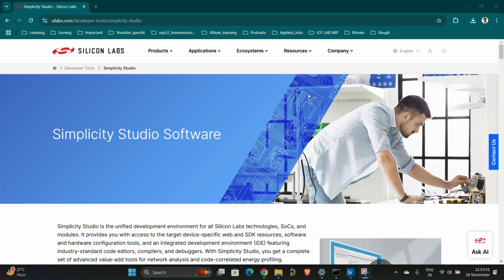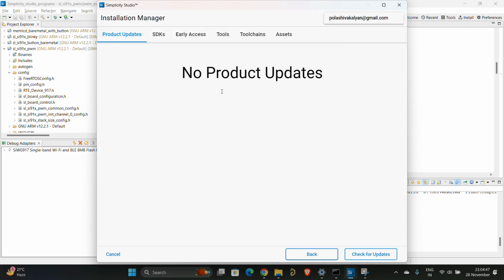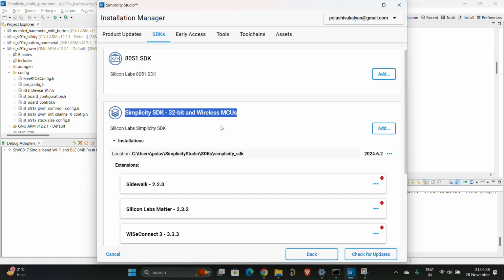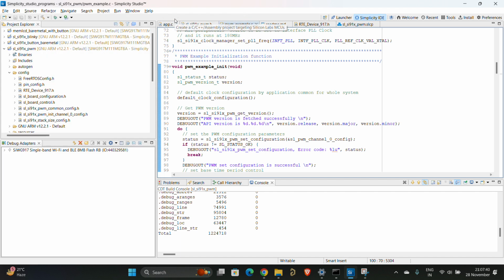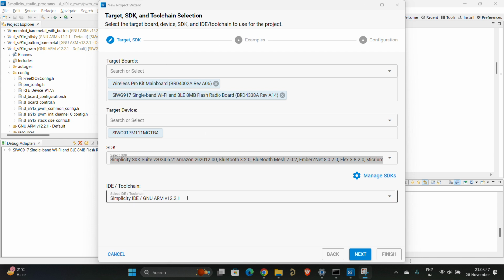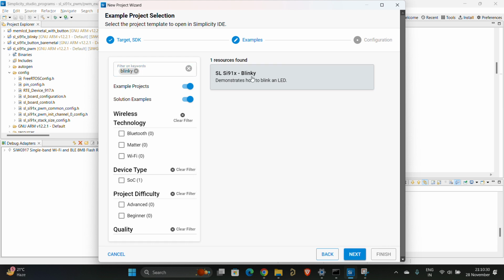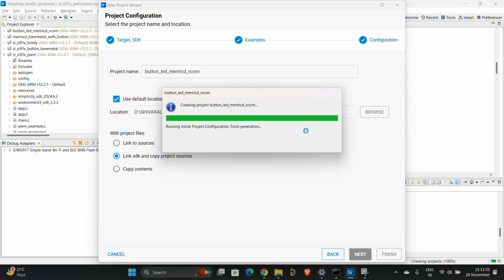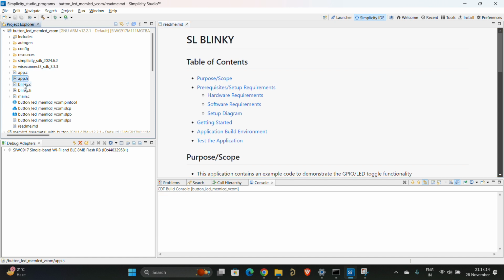Getting Started with Simplicity Studio: A Step-by-Step Guide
Welcome to the first video in our "Programming SIWG917: A Simplicity Studio Guide" series! In this video, we’ll walk you through the essential steps to get started with Simplicity Studio, a powerful IDE for developing embedded applications. Whether you’re new to embedded programming or just starting with SIWG917, this guide will help you set up your development environment seamlessly.

By the end of this video, you’ll learn:

How to Install Simplicity Studio – A quick and easy way to set up your IDE.
Installing Necessary SDKs – Understand what SDKs are required and how to install them for your projects.
Creating Your First Project – Step-by-step guidance on starting a new project for the SIWG917.
Naming Conventions in Simplicity Studio – Best practices for naming projects to keep your development organized and efficient.

Let’s dive deep into the world of embedded programming with the SIWG917.